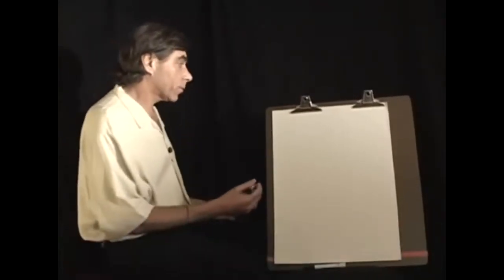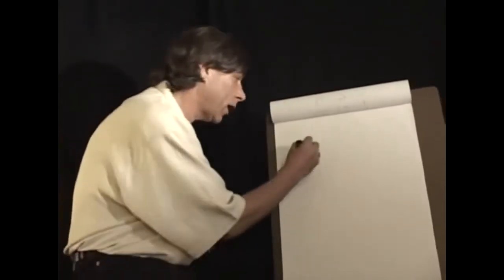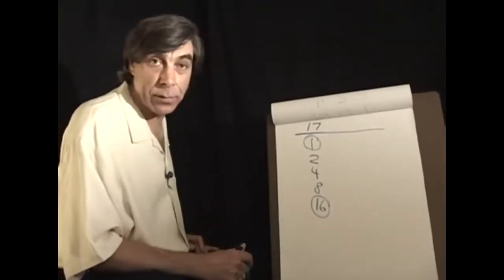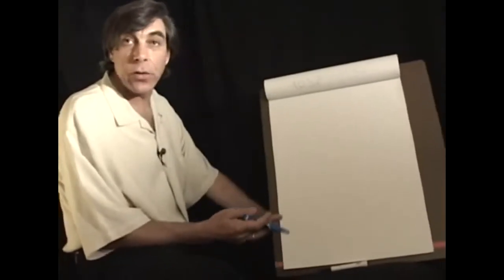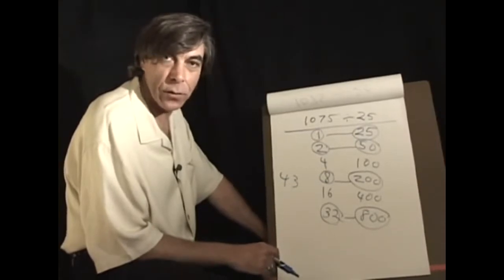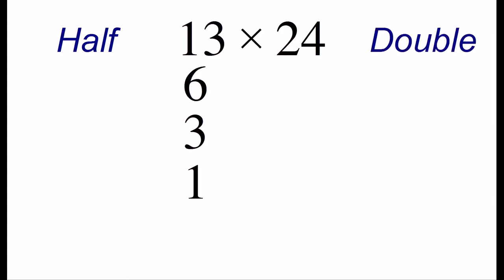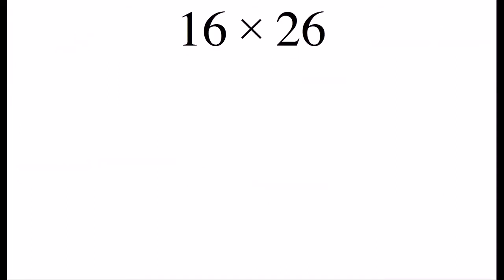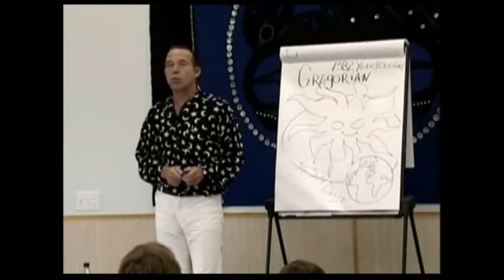An Easy Math Trick Nobody Will Show You